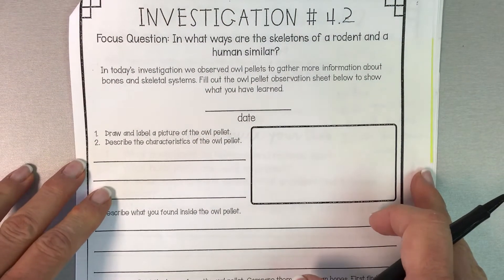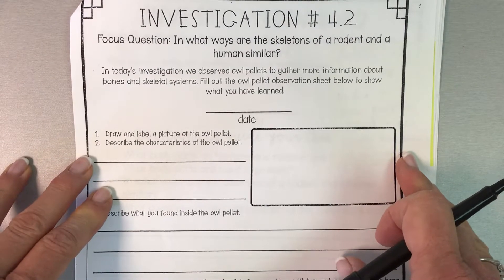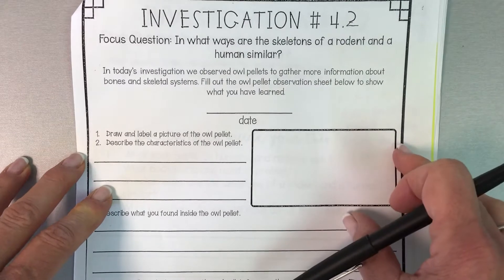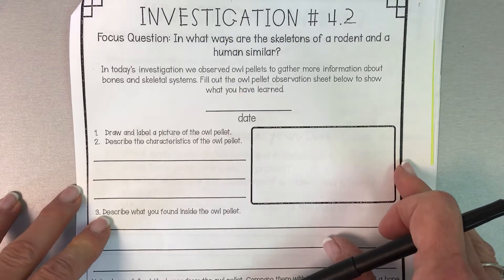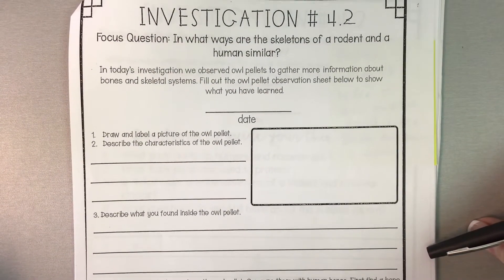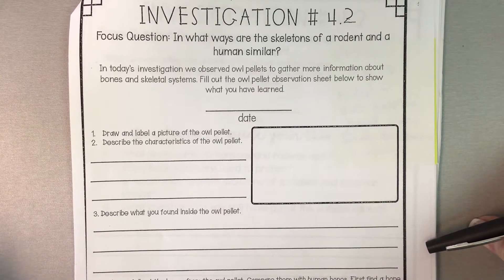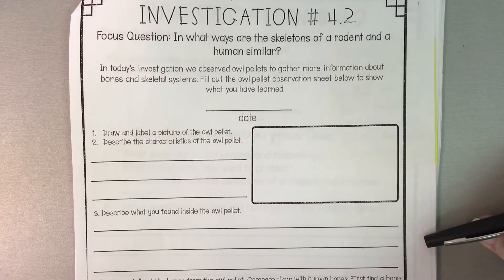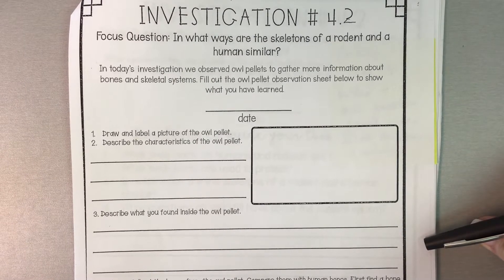INV 4.2.3 page 21